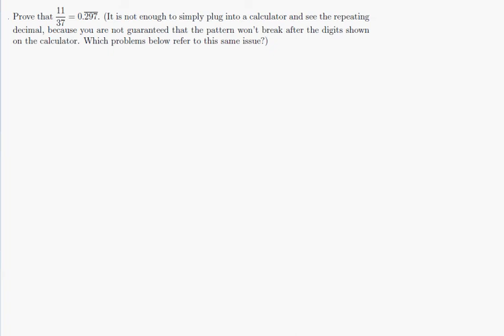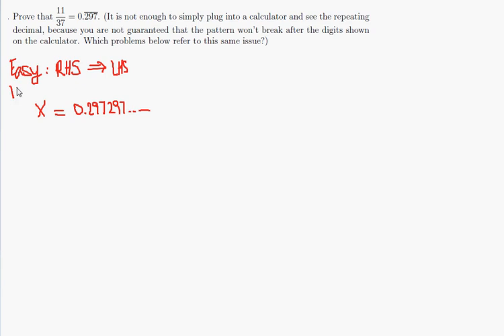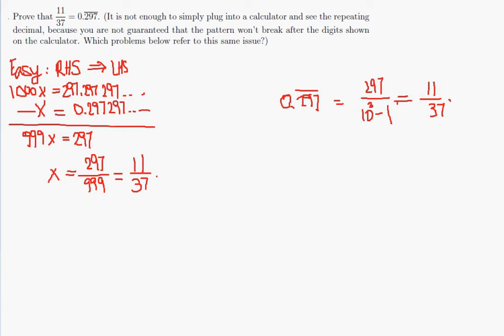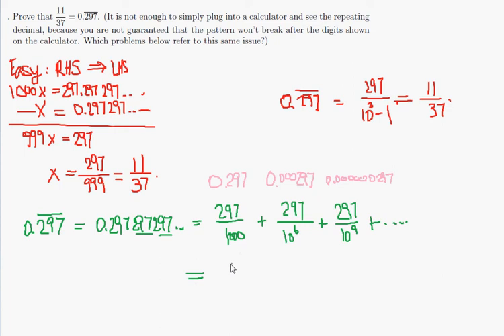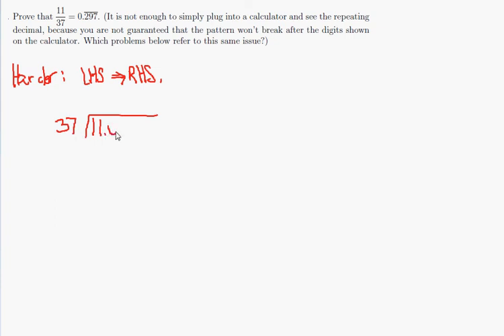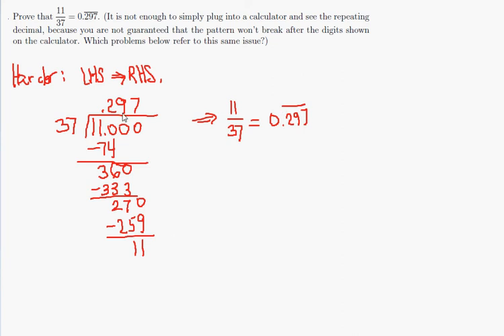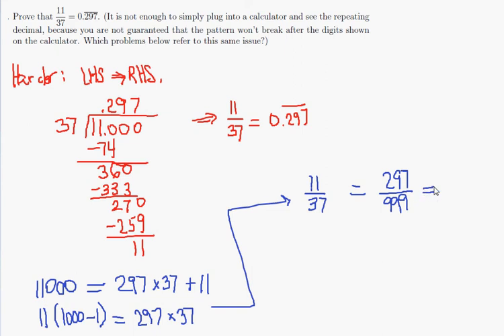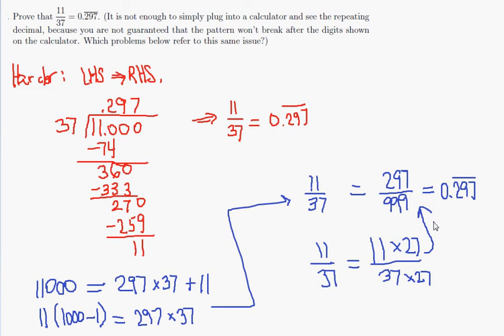Math 4050 Review 2.6